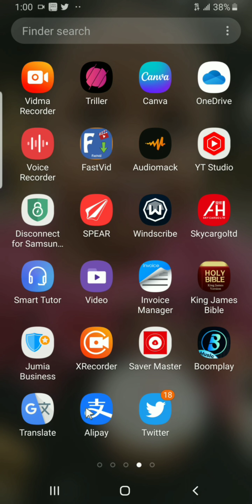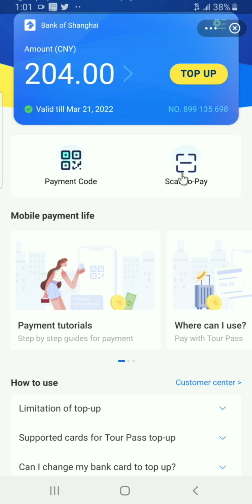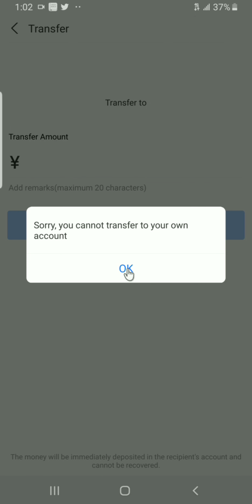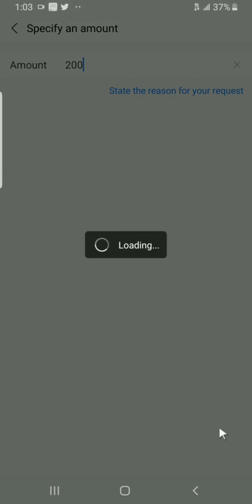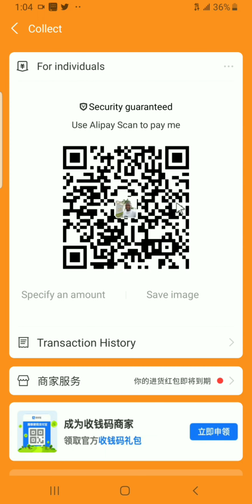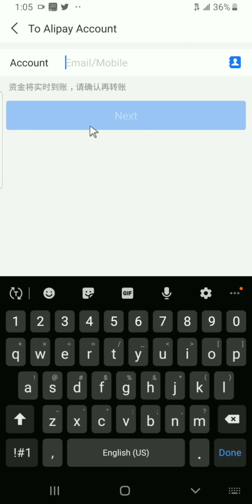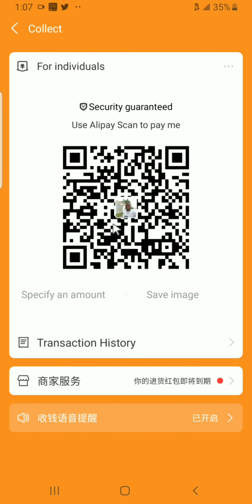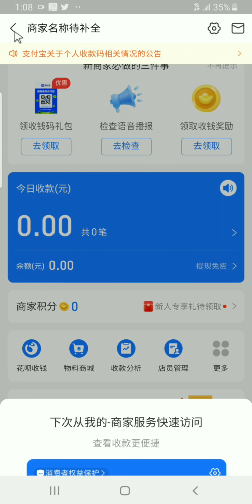How to Transfer & Received Fund using Alipay. (2022)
This video is for Educational purpose, it teaches. how to transfer fund from Alipay Account  to another Alipay Account as wellas How to receive Fund from others from any part of the world.